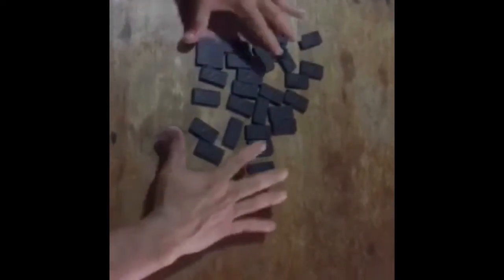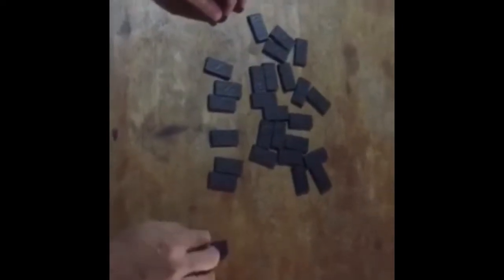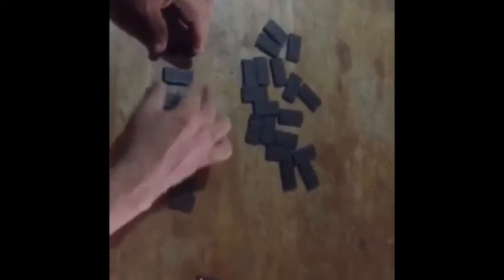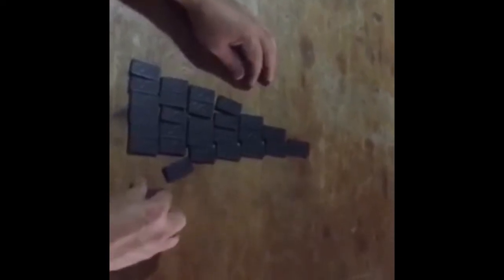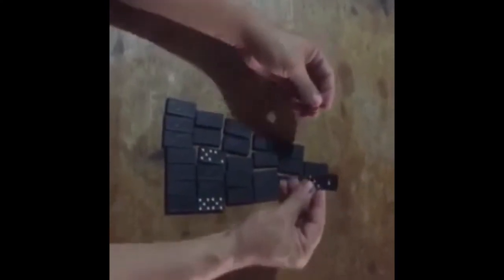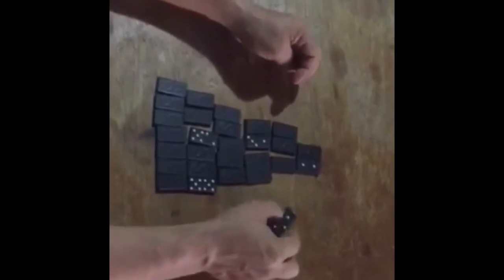Spring Break Camp - Domino Pyramid | 4th, 5th and 6th Grade Elementary